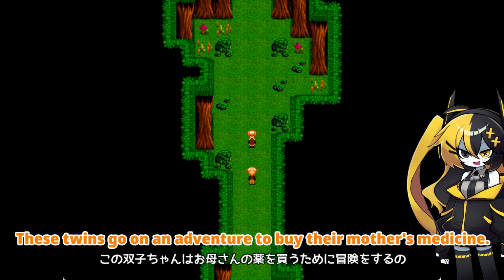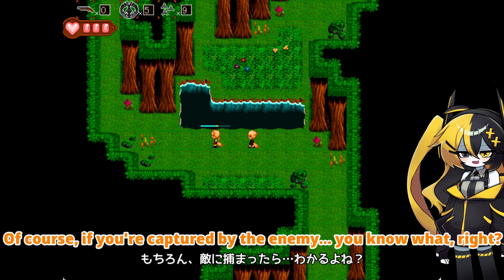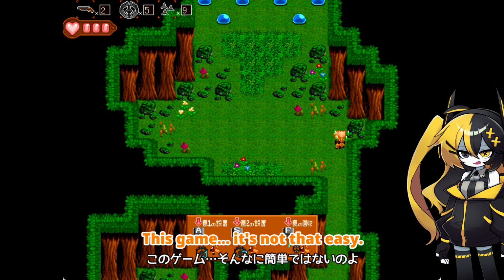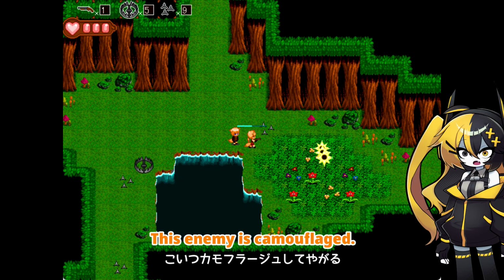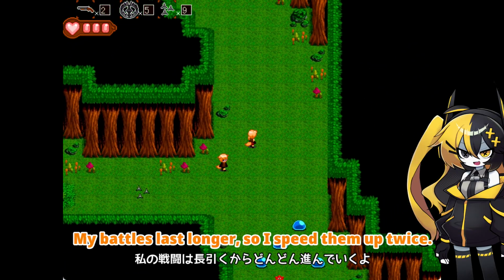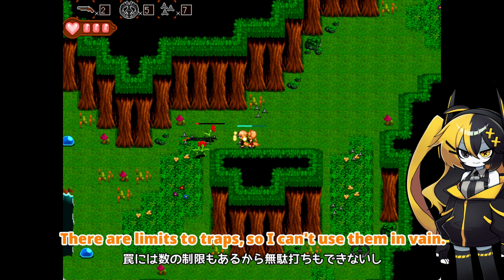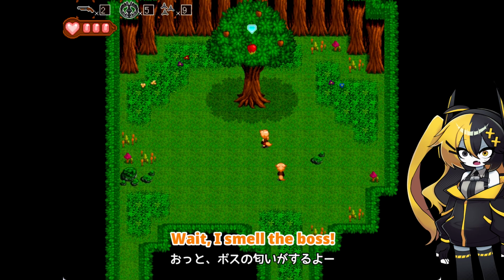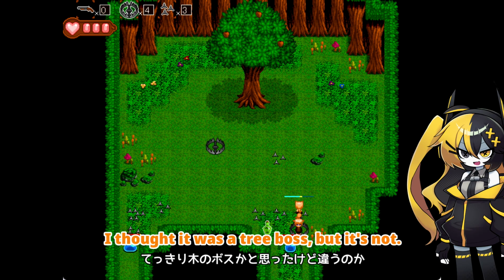Don't twine around...!! | KEMOMIMI TREASURE HUNTERS! #1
▼About Game
KEMOMIMI TREASURE HUNTERS!
Creater: Acid Style

▼About Channel
 This channel introduces interesting, cute, and beautiful doujin games. I would be very happy if you could get interested in the game by watching the video.